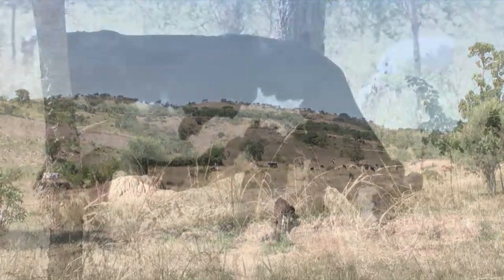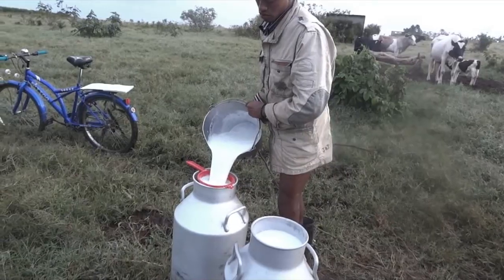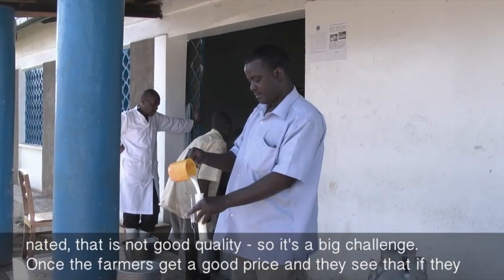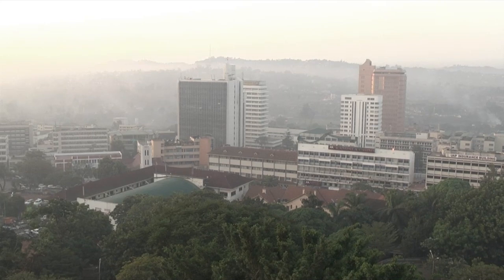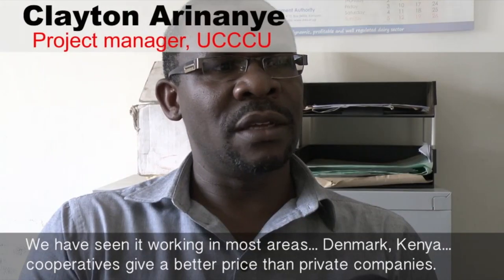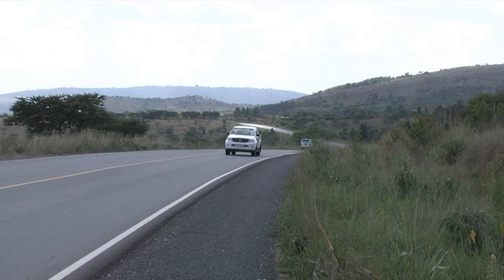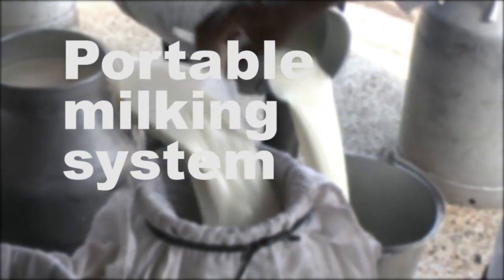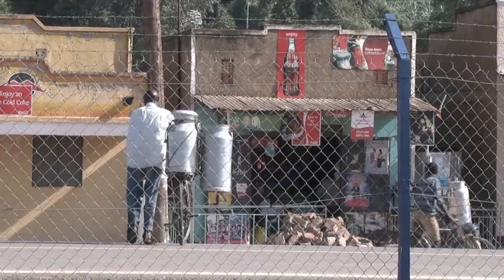UCCCU and access2innovation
Case describing business potentials in an access2innovation partnership with the Uganda Crane Creamers Cooperative Union. Filmed in Uganda, March 2012.